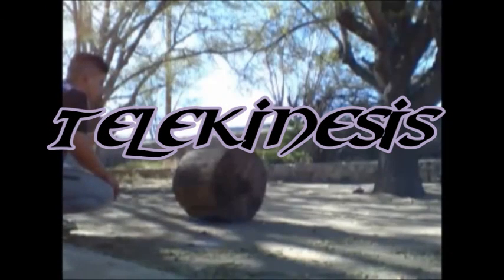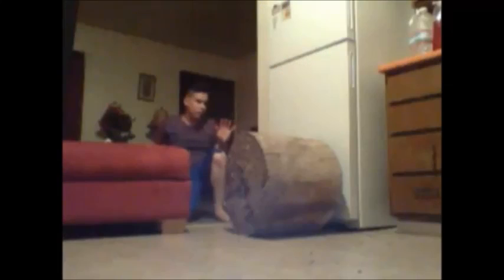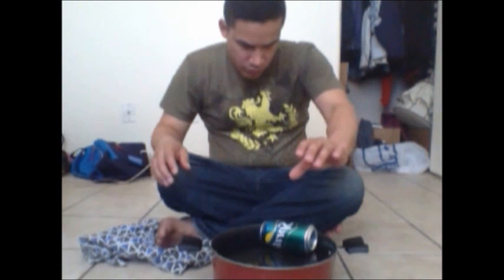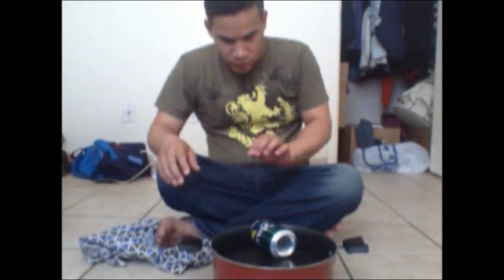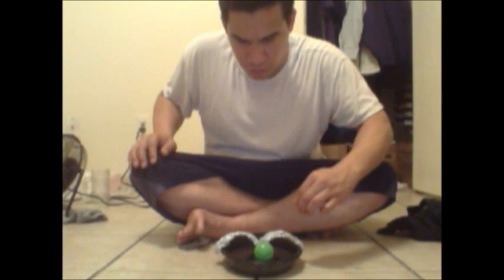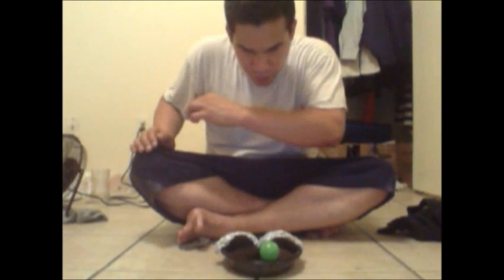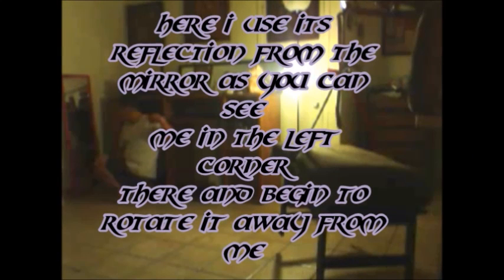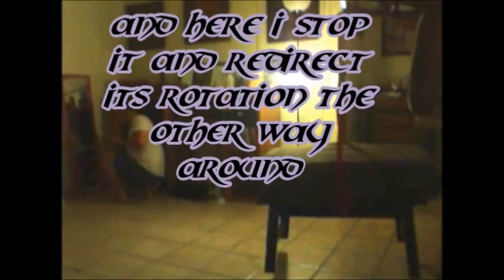ULTIMATE Psychokinesis Tutorial! Learn Telekinesis, Hydrokinesis, Umbrakinesis & Imago! (1K Subs!)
Its my ultimate PK tutorial. Learn telekinesis, hydrokinesis, umbrakinesis and imagokinesis! Thanks for the 1000 subs! the clip on 6:28 shows is an old clip of me using TK to move a hanging red footrest. It moves slowly but of course got better as you can see me moving another footrest on very well on 0:43 and on 6:15. Music by Ryan Little. Heres more advice to go with this video. When talking about using TK to move an object you basically are becoming the very materialization of the motion it self as it is moving LIVE right before your eyes.Your both observing as a spectator and perpetuating the motion at the same time. You have one foot in and one foot out. So this is right when the object begins to move after anticipating and believing the object can move. For example when anticipating an object rolling away (like a coke can) you must pay close attention to the smallest movements. These are micro movements. When you see that subtle motion manifesting before your eyes. You have to keep a one minded train of "visual thought" going as you stare blankly at the object when its moving. This works because your letting the motion take you by the hand. Letting it put you into a form of tunnel vision where all you see and think is the motion of the object. This further pushs the object. You must believe that you can see movements. So basically you become the perpetuation of the blossoming and steady developing motion of the object as it is moving right in front of you LIVE. Every one thousands to and inch of motion is being created by you. Remember that the belief and anticipation of an objects motion manifesting, materializing and slow unraveling it self is what will initiate real PK movement from an object. It maybe different for some, but Im just sharing my experience here. You must also feel engaged and feel as though you can do it! Be enthusiastic, but with no ego and your emotions neutral. Dont expect anything..that is when something will happen! Believe that any motion is from you. This will help with confidence and belief! Be humble and thankful for any successes and carry them with you.. that will help you grow. The biggest thing you need is to be engaged, believe and to be enthusiastic. This is like a battery charge. The more charge (meaning engagement and belief) you have the more youll see speed and further distance too. You dont need to force it to move further or pick up speed because your subconscious mind knows what you want. If you follow my instructions everything will just happen! Remember to prove it to you first. Your the most important person to worry about when developing Telekinesis. Make it REAL for you or it will not be real at all. Its for you and no one else. smile wink

All of this worked for me so im just sharing what I know and I hope it helps you too. Thanks and good luck!

Time Stamps For This Video:

0:17 For (Telekinesis)

1:36 (Hydrokinesis)

2:45 (Umbrakinesis)

3:51 (How To Move Hanging Objects)

5:05 (Imagokinesis)

7:00 (Clip Highlight From My Live Stream)